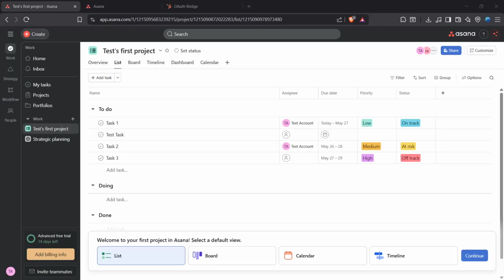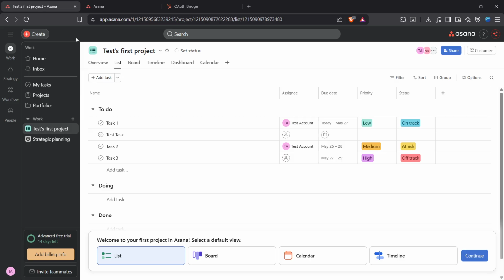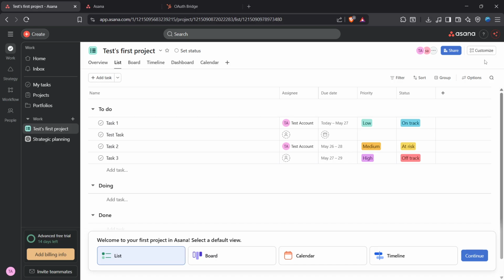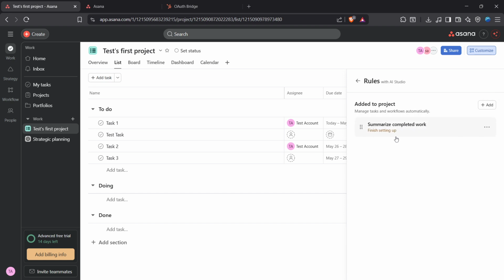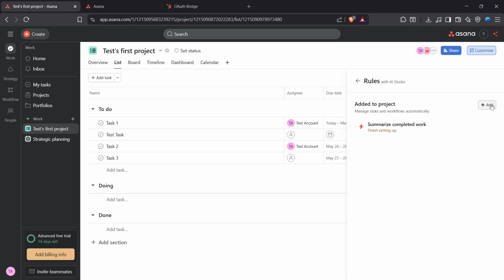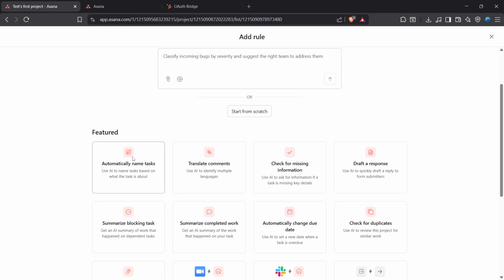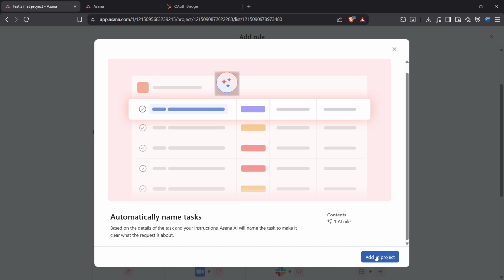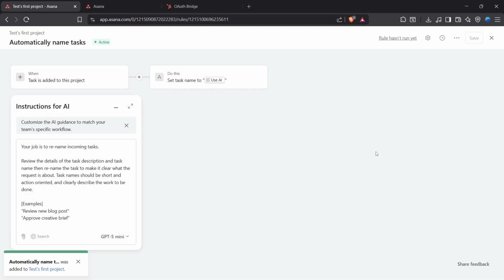How to automate tasks and workflows with Asana rules (Step By Step 2026)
How to automate tasks and workflows with Asana rules